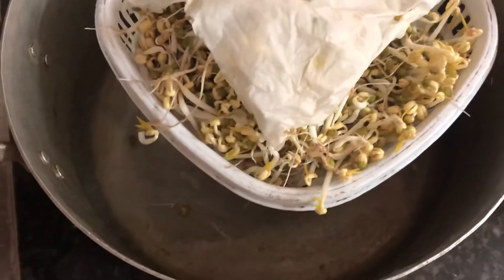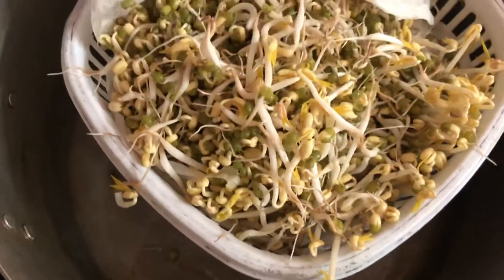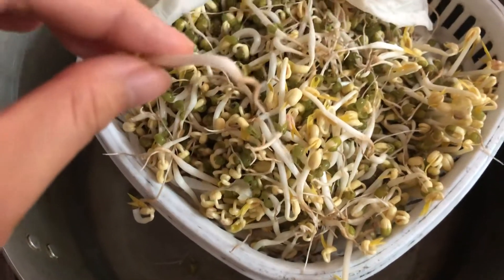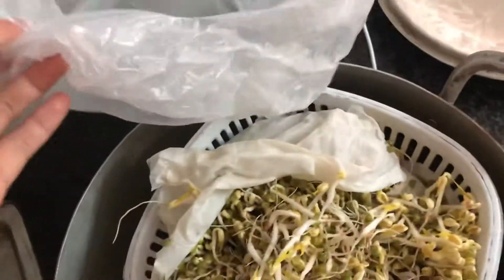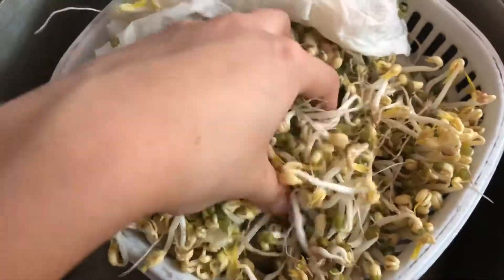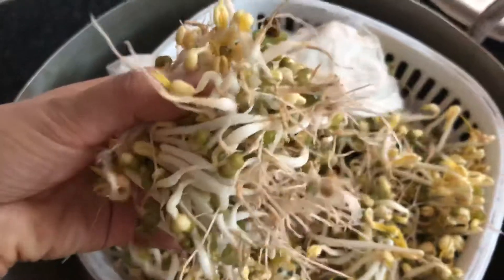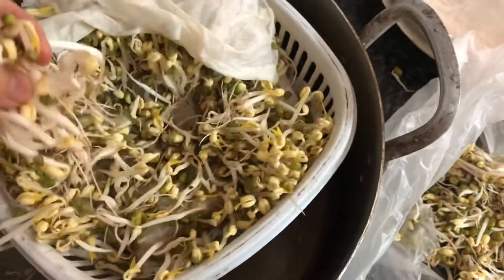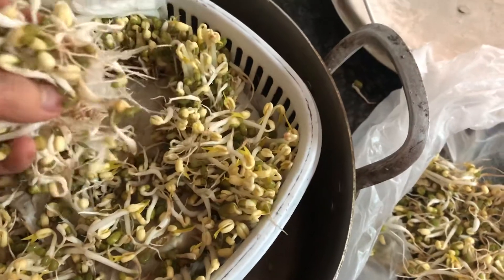Harvesting mung bean sprouts at home (videos #3)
That’s perfect !!!💕
Hope you all grow your mung bean sprouts at home and cook it for your family.